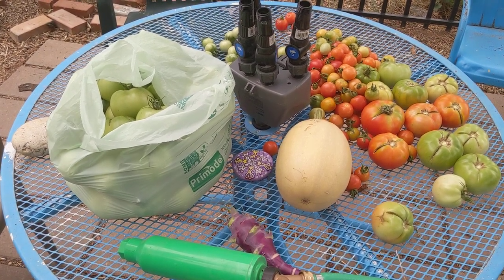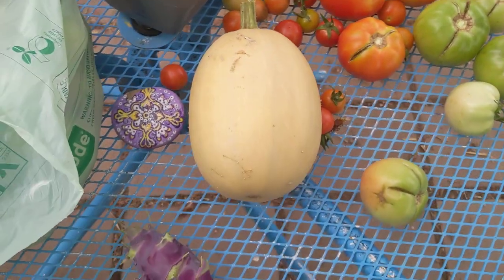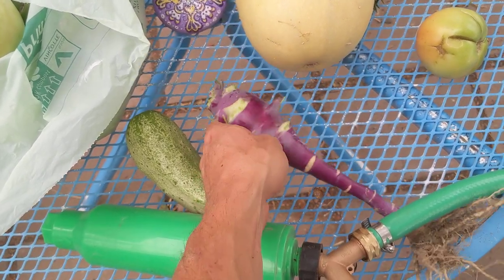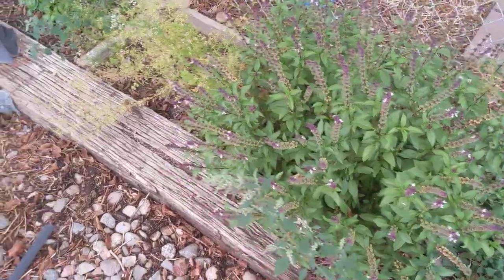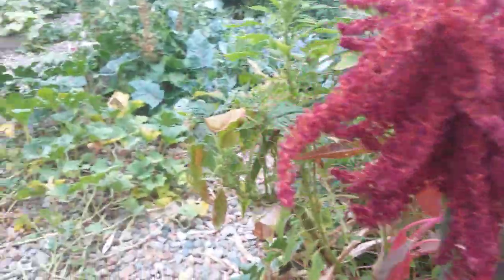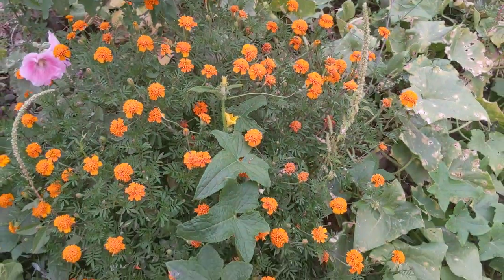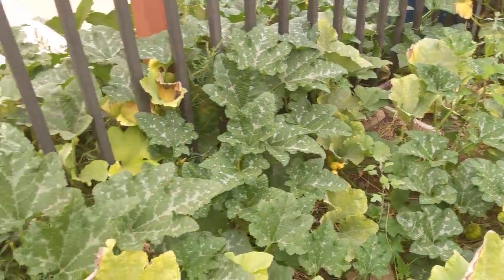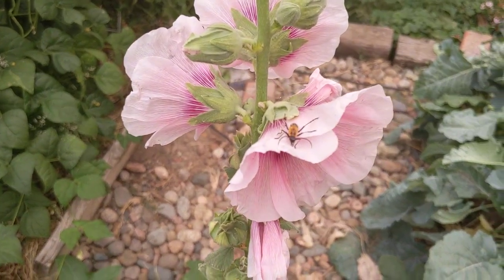Pueblo Music House - Community Garden September 9, 2020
A single shot tour of the Pueblo House Community Garden in Pueblo, CO. All produce grown completely organically with the assistance of AlgaeGrow, worm castings, and for some produce a bit of added rabbit manure. All plants required very little water and thrived. The Lakota squash (an uncommon heirloom squash) actually had too much water between the irrigation and a little bit of rain. A happy, healthy garden providing habitat in the soil, plants, and beyond!

Get some AlgaeGrow and a water filter at algaegrow.com